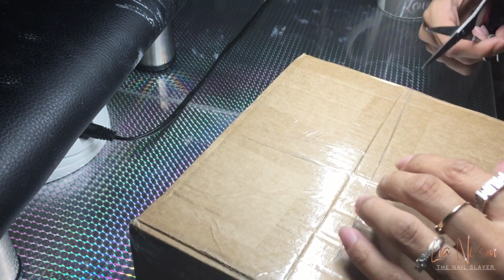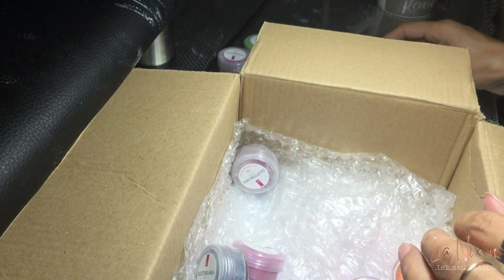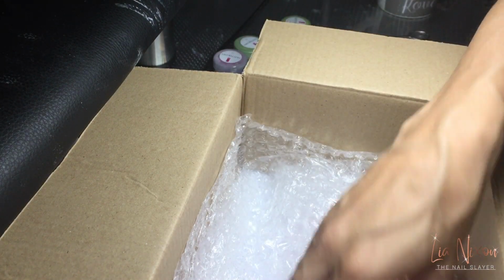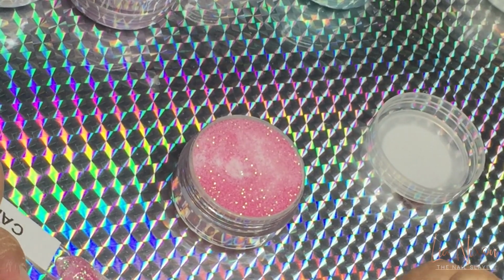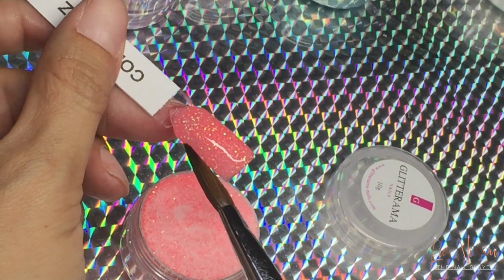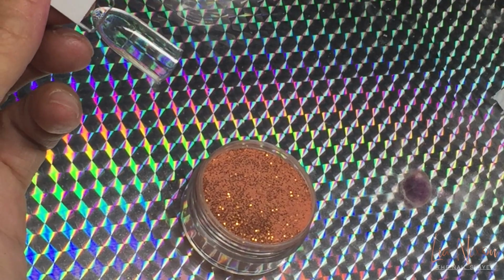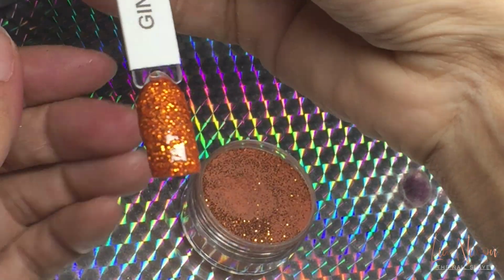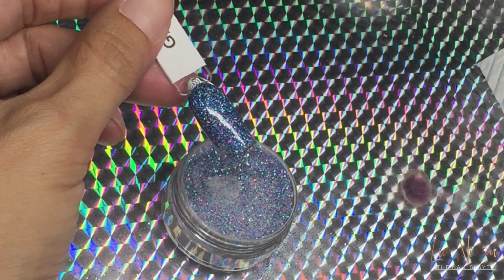💥💅🏼GLITTERAMA ACRYLIC HAUL & SWATCHING 💅🏼💥| LATEST ORDER | COLOUR SWATCHING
This time I thought I'd show you my latest little order from Glitterama! Enjoy!

If you have any requests you’d like to see, pop them in the comments below, and I’ll add them to my to-do list.

💅🏼💅🏼💅🏼💅🏼 PRODUCTS USED 💅🏼💅🏼💅🏼💅🏼

💥💥💥💥SOCIAL MEDIA💥💥💥💥

ARE YOU A NAIL TECH OR A HOME USER?

USE GLITTERAMA OR WANT TO TRY IT OUT? JOIN US ON FB!